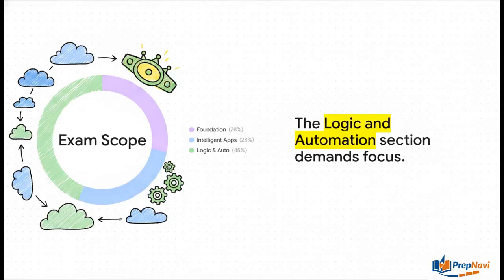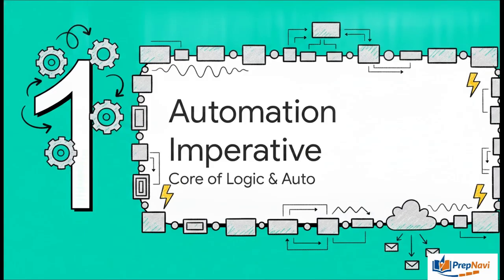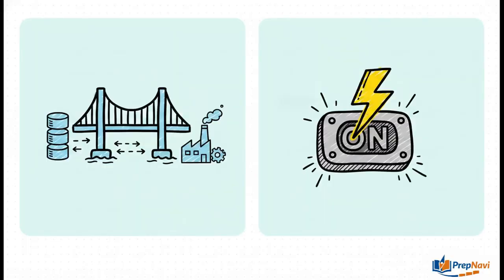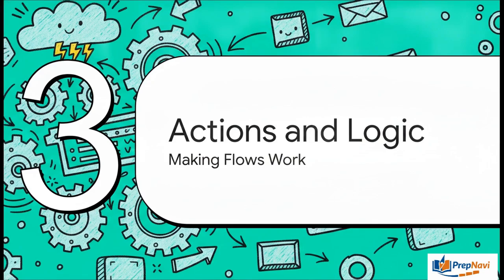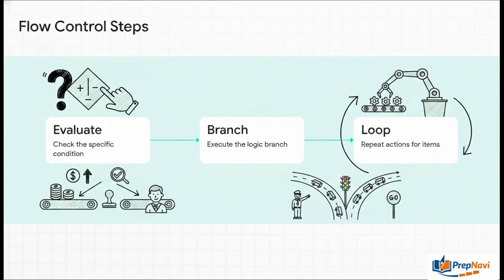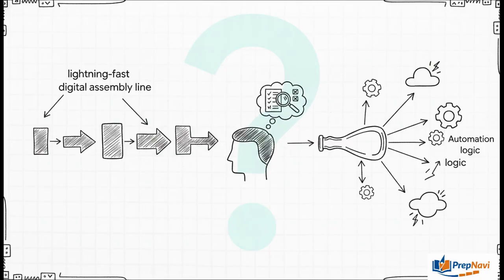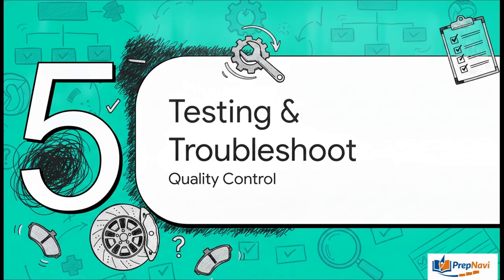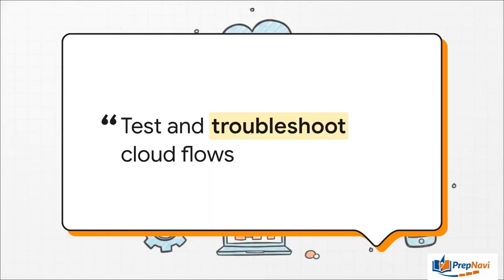Microsoft AB-410 Scenario Guide: Cloud Flows & Approvals Logic | Lesson 06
Continue your Microsoft AB-410 Building Intelligent Applications exam preparation with Lesson 06, focusing on Power Automate cloud flows, triggers, connectors, approvals, flow control, conditions, loops, testing, and troubleshooting.

In this scenario guide lesson, we explain how cloud flows support business application logic and automation in Microsoft Power Platform. This is one of the most important areas for AB-410 because automation and business logic are part of the highest-weighted exam domain.

We cover how to choose the right cloud flow trigger based on business requirements. AB-410 scenario questions may describe when a process should start, what data source is involved, which connector is required, and what action should happen next. Understanding triggers and connectors is essential for designing the right automation flow.

Another key topic is flow control. Conditions, loops, branches, and control actions help manage complex business logic, but they can also introduce common mistakes such as inefficient loops, incorrect conditions, timeout issues, or wrong variable handling.

Finally, we review testing and troubleshooting. You need to understand how to identify cloud flow failures, review run history, evaluate connector permissions, inspect action outputs, and locate configuration problems in complex Power Automate scenarios.

Topics covered in this video:
Microsoft AB-410 cloud flow objectives
Power Automate cloud flow design
Choosing the right cloud flow trigger
Connector permissions and access considerations
Building approval flows
Multi-step approval scenarios
Dynamic approver assignment
Approval actions and outputs
Flow control with conditions
Flow control with loops
Troubleshooting cloud flow failures
Testing flows and reviewing run history
Scenario-based automation design decisions

Recommended study focus:
For AB-410 cloud flow scenario questions, identify the business process first. Then decide what should trigger the flow, which connector is required, whether an approval step is needed, what conditions or loops should control the logic, and where failures may occur during testing or troubleshooting.

This video is part of the Microsoft AB-410 Building Intelligent Applications Complete Study Path series.